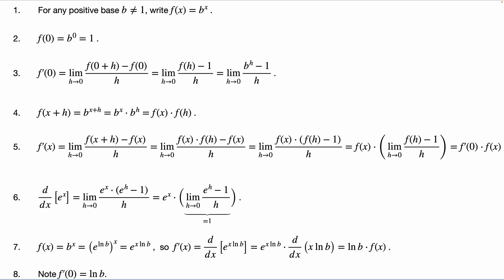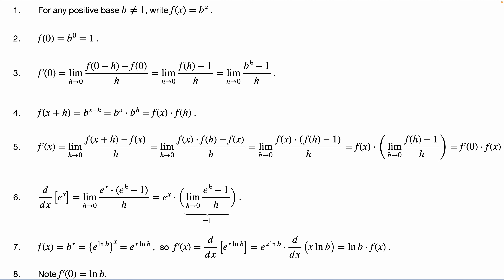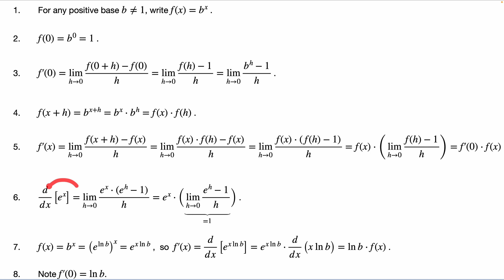Eight steps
1. An exponential function is a base b raised to a power x. The base b is positive and not equal to one.
2. By properties of exponents, b raised to the zero is the same as b/b which is unit one.
3. The first equal sign (i) is by a limit definition of derivative. The second equal sign (ii) is justified by noting 0+h=h and (2) above. The third equal sign(iii) is by definition of f(x).
4. Here we establish that exponential functions evaluated at a sum of inputs agree with the product of their outputs at each summand.
5. (i) is by definition. (ii) is by (4). (iii) is by factoring off the common factor f(x). (iv) is bring the multiplicative constant f(x) to the front by a property of limits. (v) is by (3).
6. (5) remarkably shows the instantaneous rate of change of an exponential is the function itself scaled by the instantaneous rate of change at zero. The exponential function whose instantaneous rate of change at zero is a unit rate one is of base between 2 and 3. We let e be the base between 2 and 3 to give f’(0) = 1.
7. The natural exponential function has inverse the natural logarithm. Hence, any base b can be equally written as exp(ln(b)). With this fact and the chain rule we are able to differentiate any exponential function b^x.